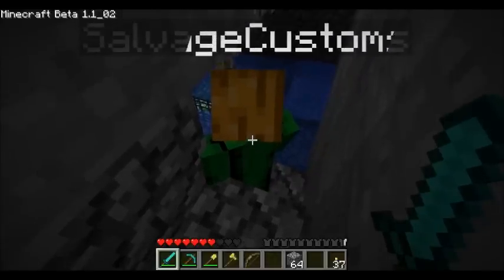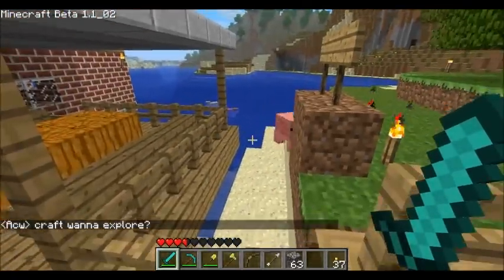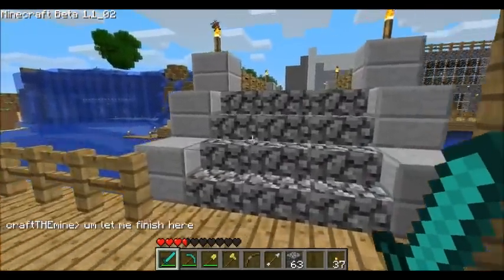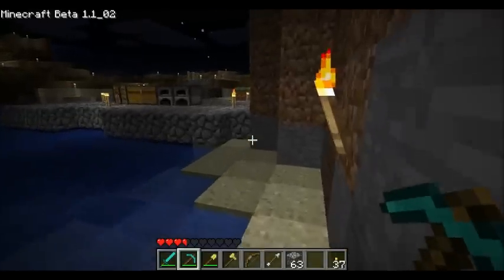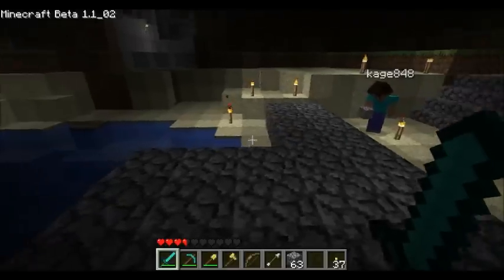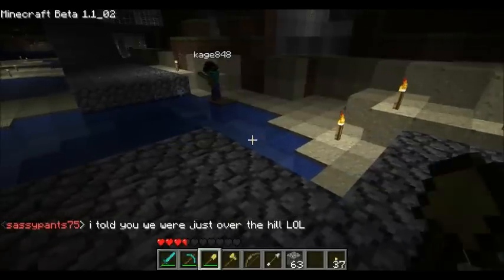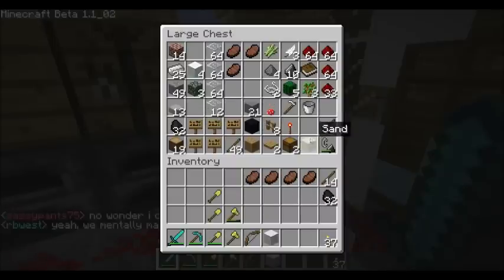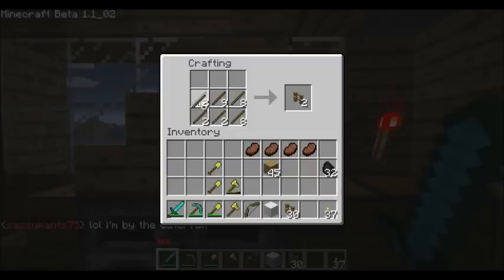Let's Play MP Minecraft - Season 2 - Ep 2 - Kage joins the darkside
Episode 2 of the new MPS.  Now with 100% more Kage848 :P